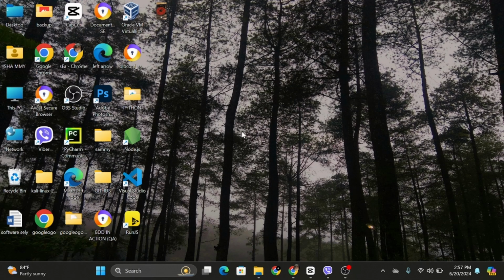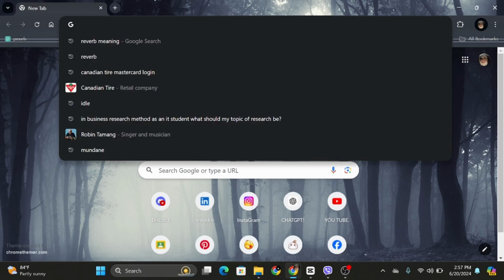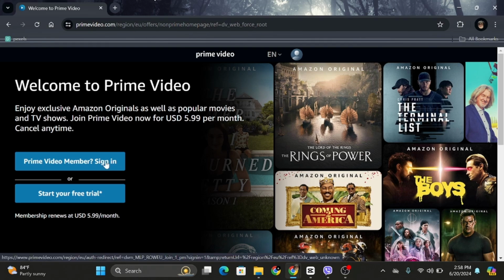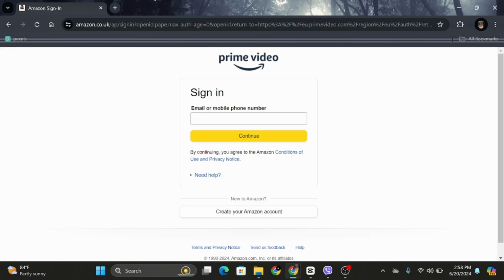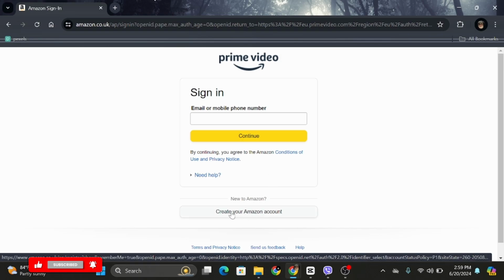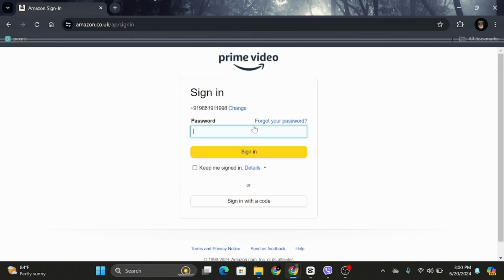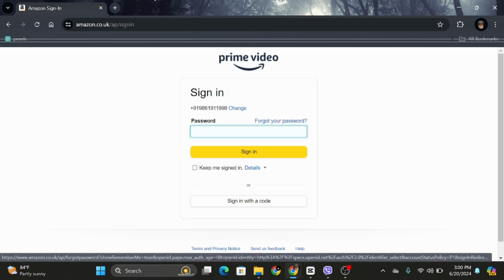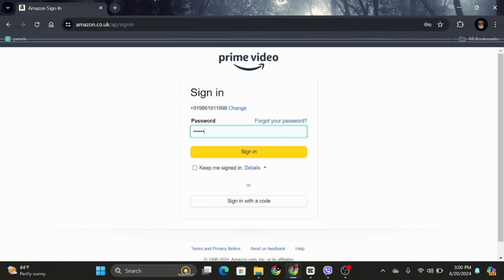Prime Video Login: How to Login/Sign In Prime Video Account 2024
Need to access your Prime Video account in 2024? This easy guide provides step-by-step instructions on how to log in to your Prime Video account. Follow these straightforward steps to start streaming your favorite movies and TV shows quickly and securely.

In this tutorial:
0:00 - Introduction
0:15 - How to Log In/Sign In to Your Prime Video Account in 2024 (EASY)

Learn how to effortlessly log in to your Prime Video account in 2024 with this simple guide. This video covers the entire process of signing into your account, ensuring you can access your library, manage subscriptions, and enjoy endless streaming of your preferred content.

Dive into your entertainment experience by following this guide to log in/sign in to your Prime Video account!